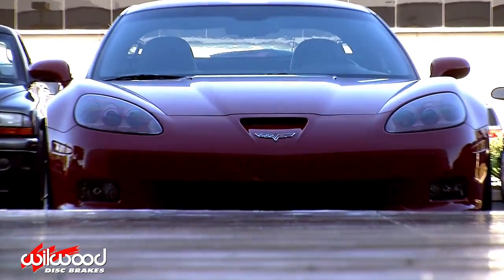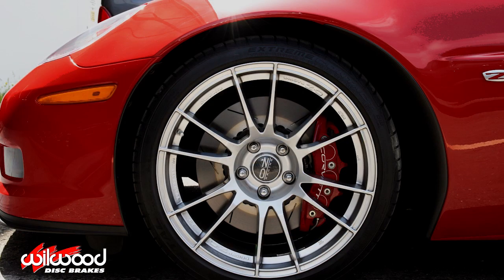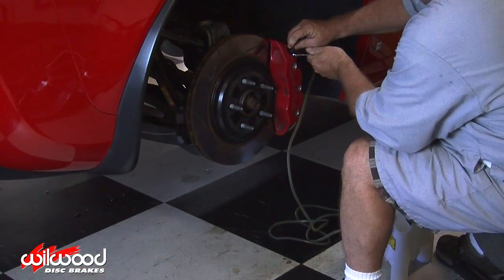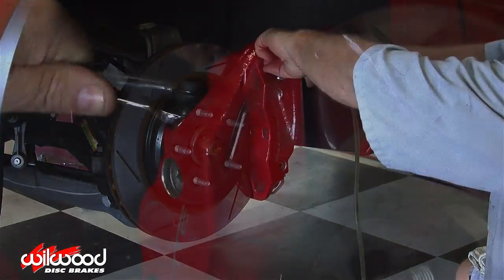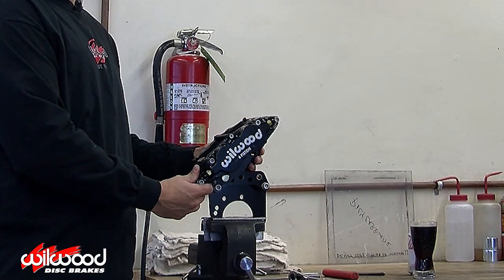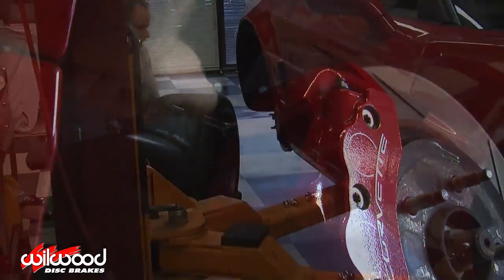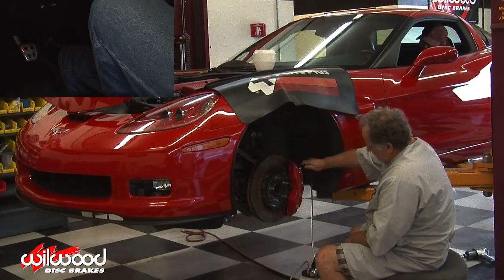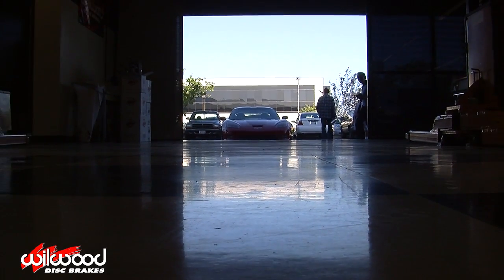How to Successfully Bleed Car Disk Brakes - by Wilwood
Wilwood shows you how to bleed your brakes. Shown on a Z06 Corvette this technique can be applied to different types of vehicles with modern disc brakes.